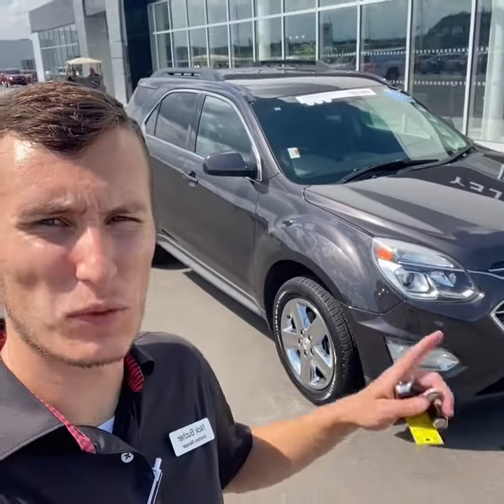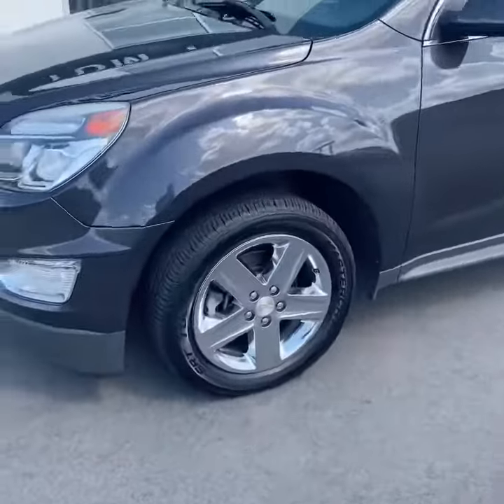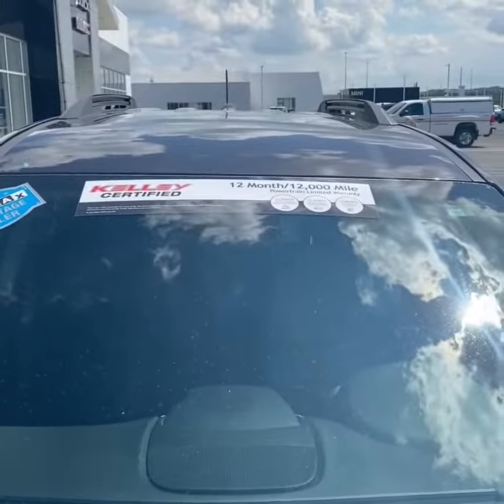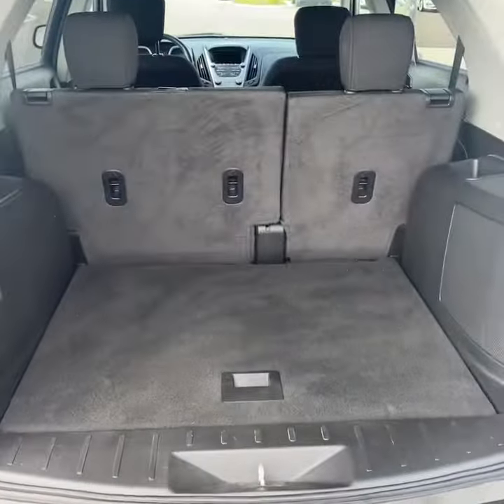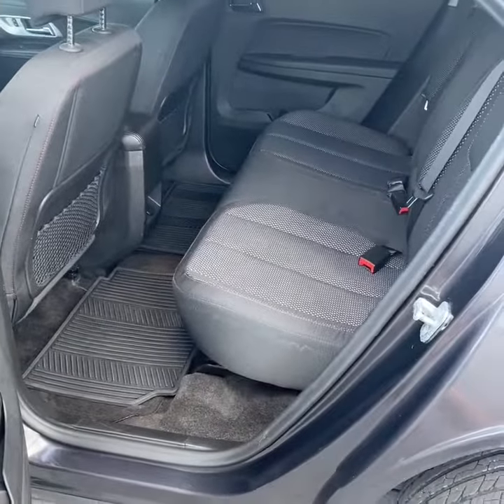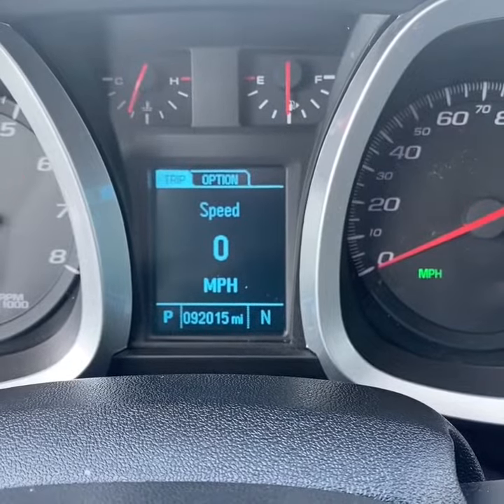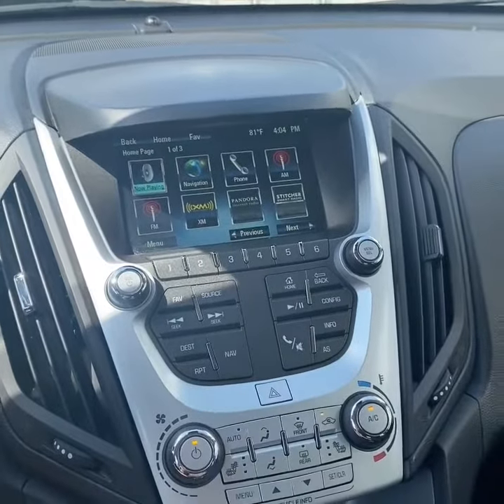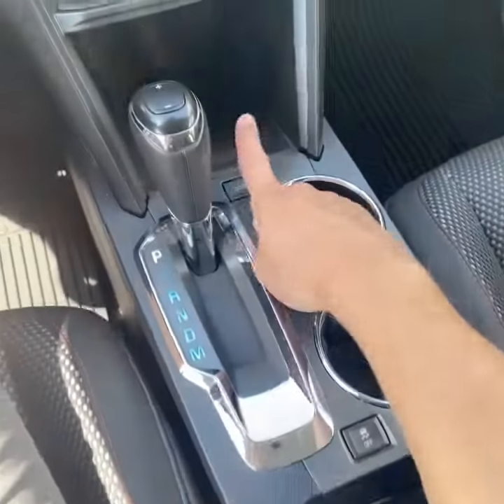Inventory Spotlight 🚨 2016 Chevy Equinox LT - Clean CarFax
555 Grand National Dr.